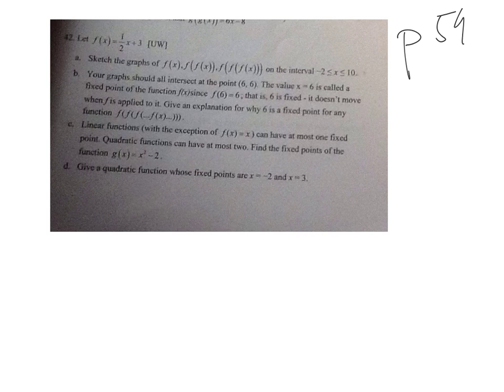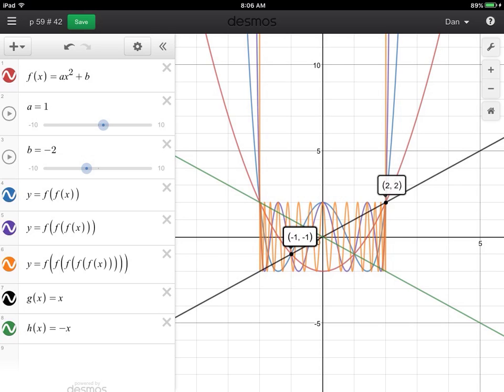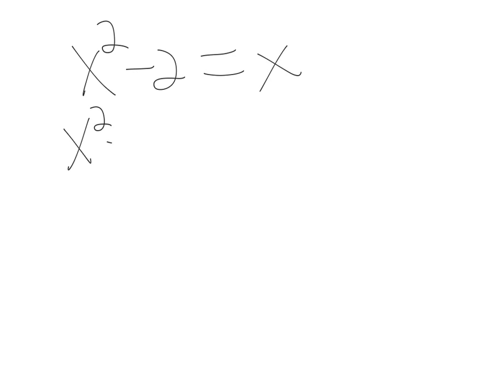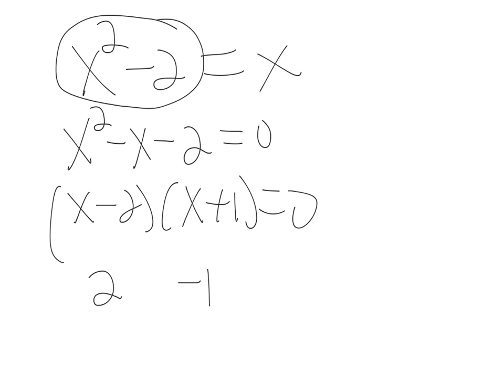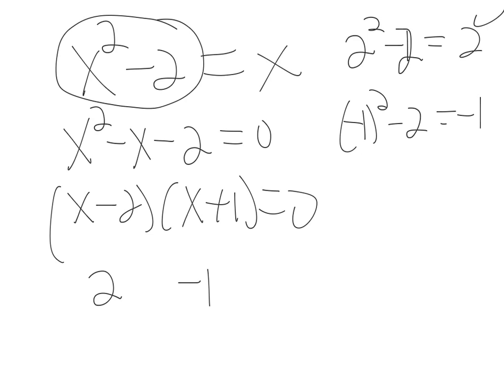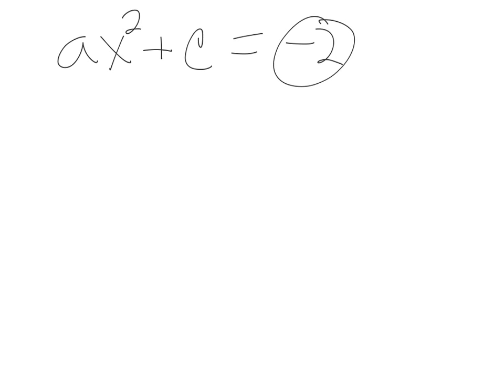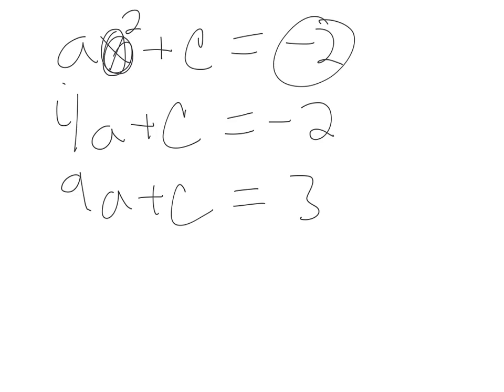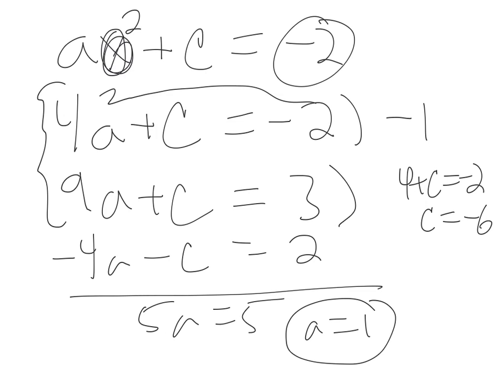Lippmann p 59#42 c and d